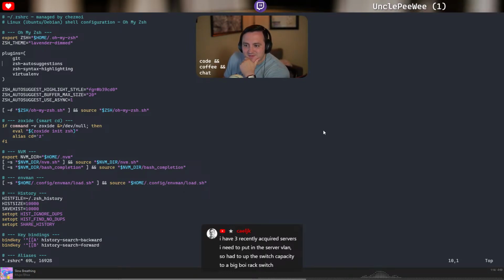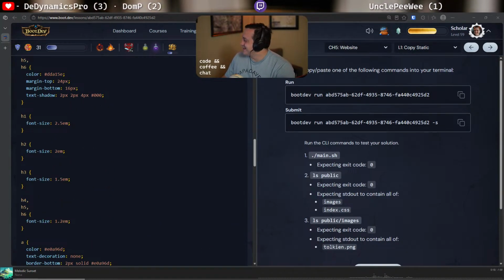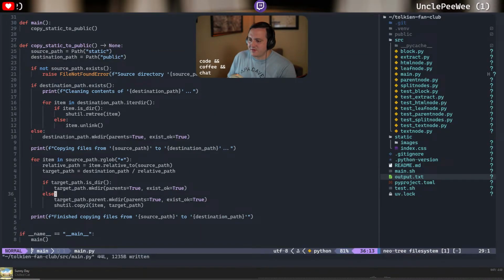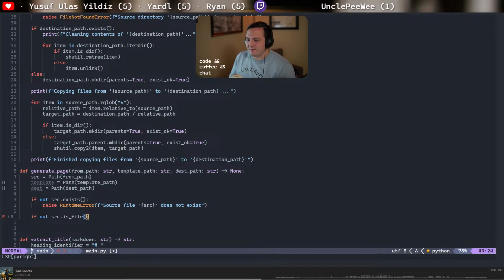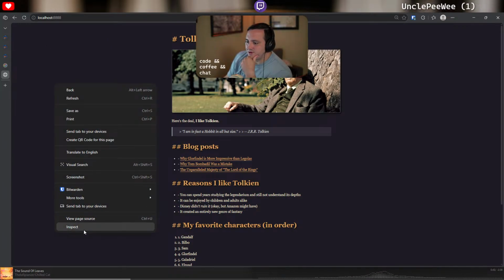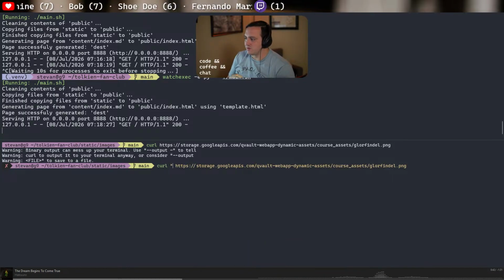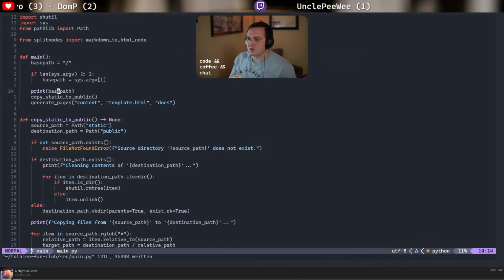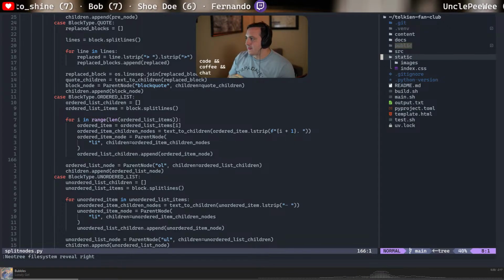Code + Coffee + Chat: Becoming an Archmage with boot.dev